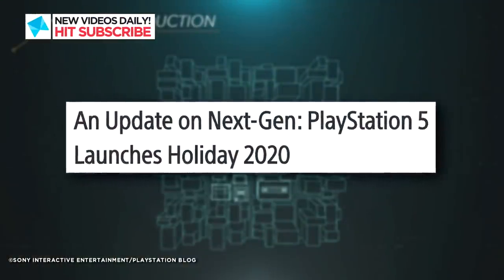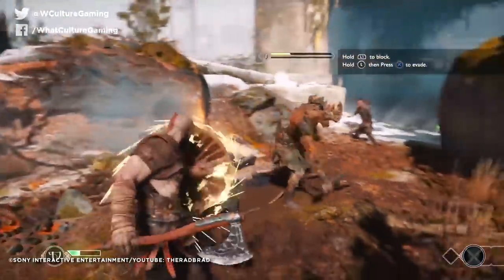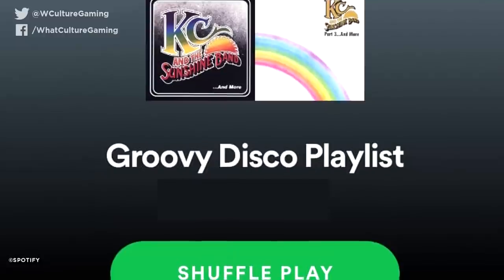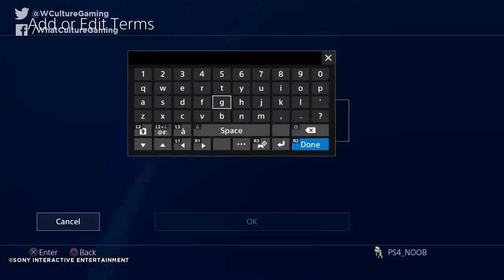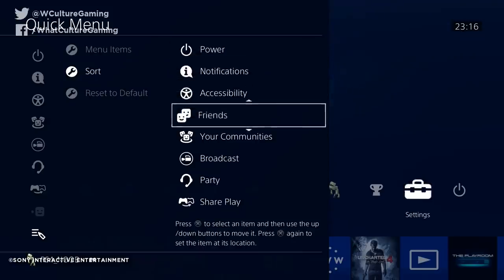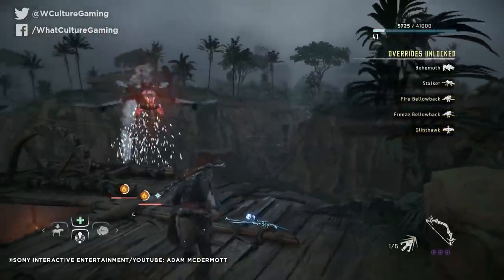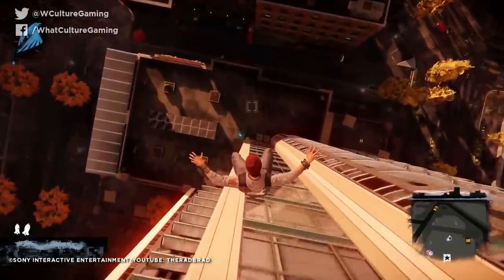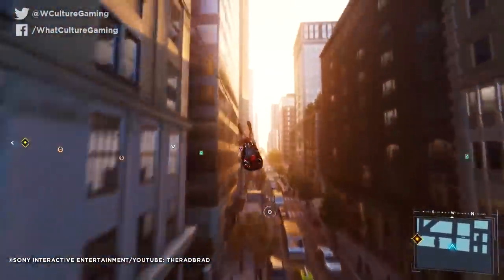PS4: 9 Awesome Console Secrets EVERYONE Missed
Downloading a game remotely so it's ready when you get home? Done.